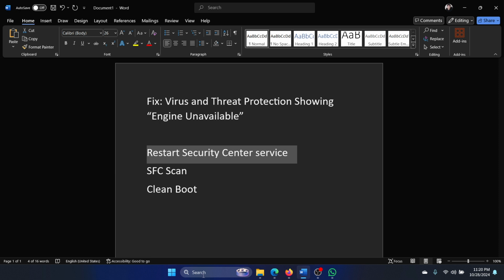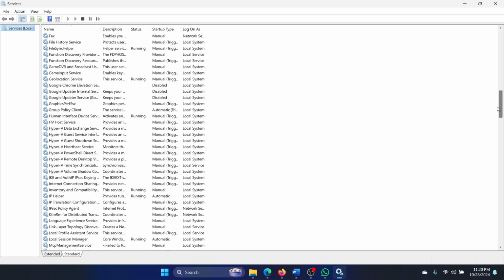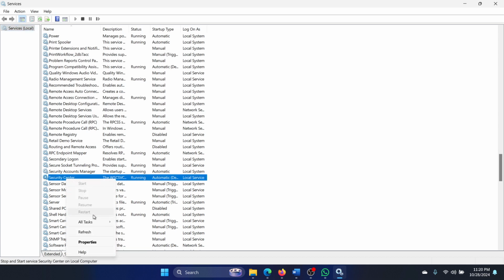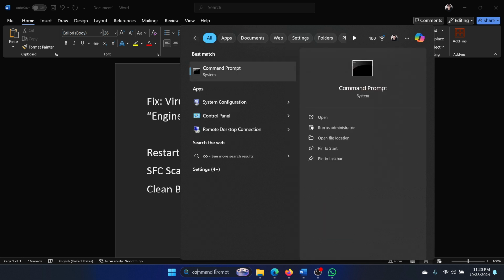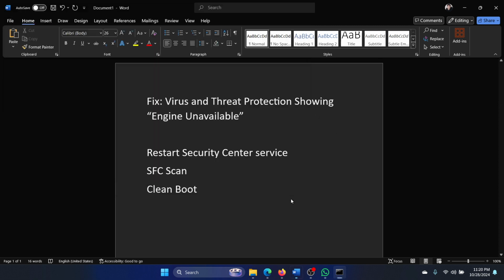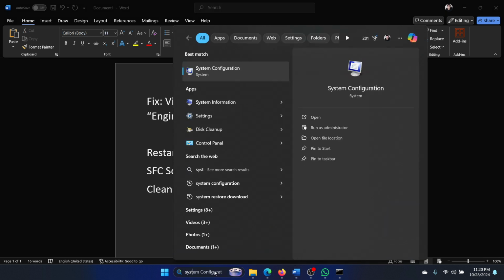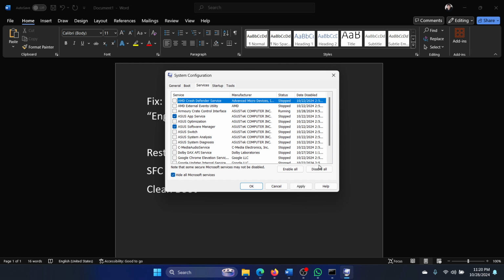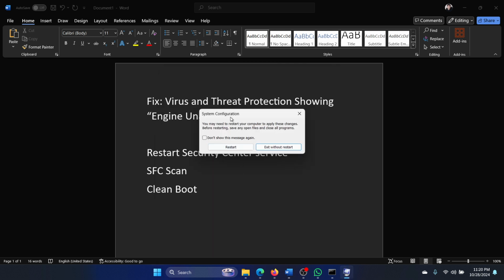How to Fix Virus and Threat Protection Showing “Engine Unavailable” Error on Windows 11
Video Title: How to Fix Virus and Threat Protection Showing “Engine Unavailable” Error on Windows 11

If you wish to Fix Virus and Threat Protection Showing “Engine Unavailable” then please watch this video.